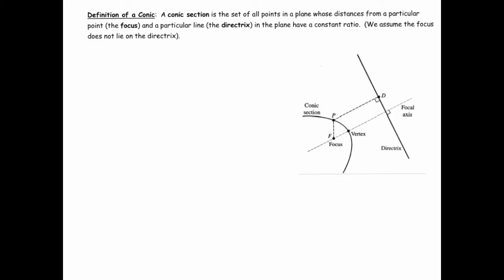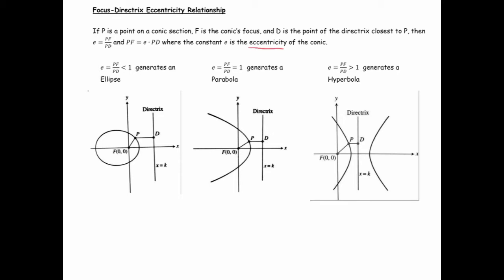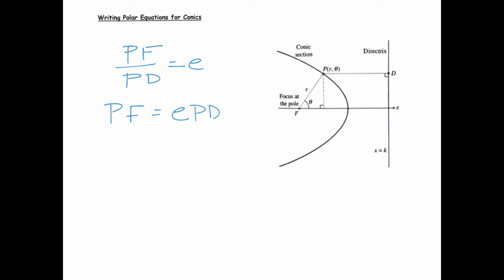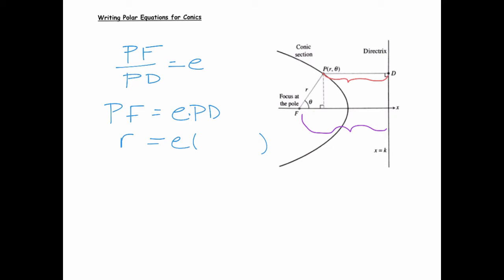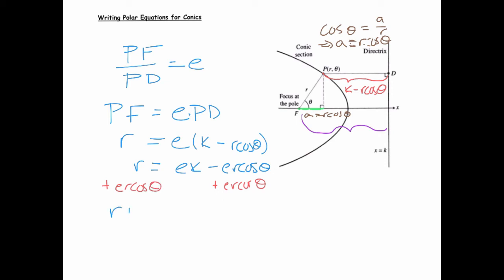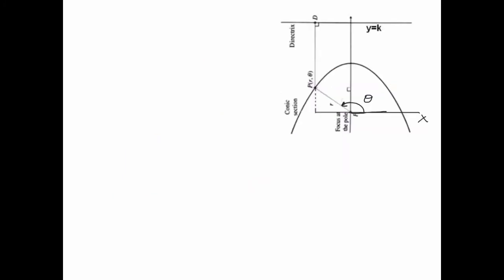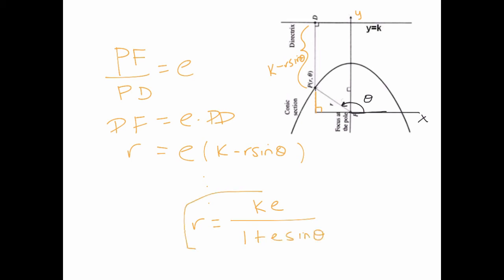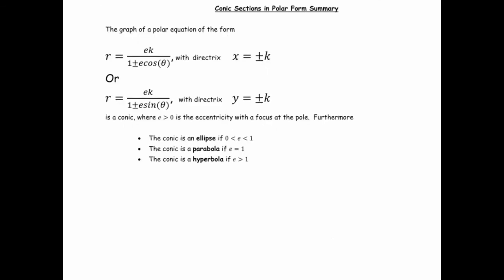Conics in Polar Form Introduction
Introducing Conics in Polar Form